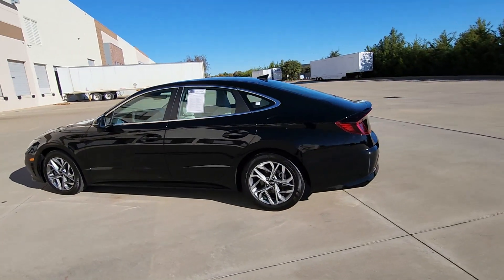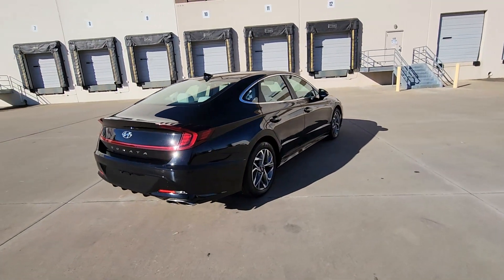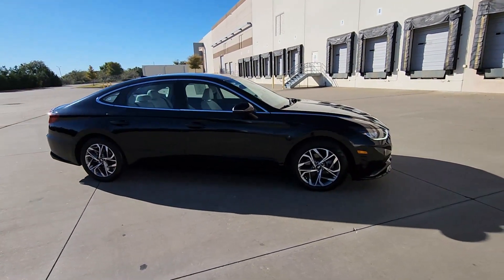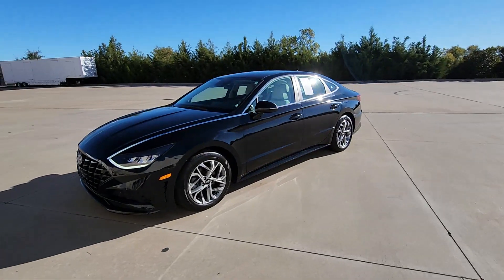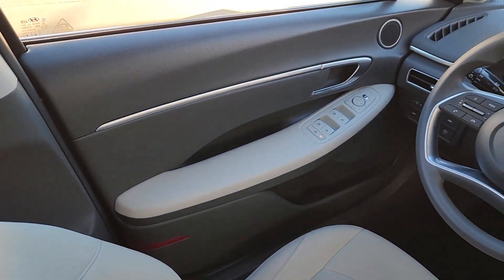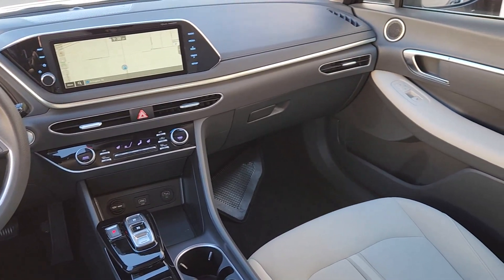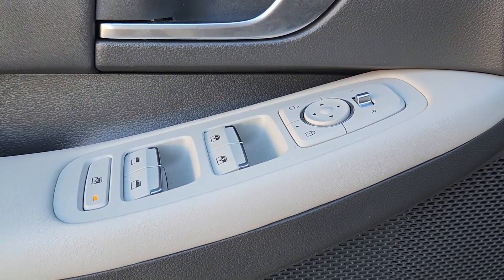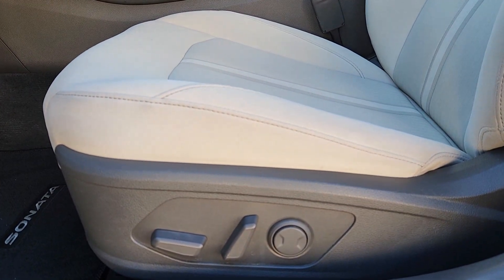2023 Hyundai Sonata SEL Arlington, Dallas, Grand Prairie, Forest Hill, Fort Worth TX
Pre-Owned 2023 Hyundai Sonata SEL available at Vandergriff Hyundai located in 1120 I-20 West, Arlington, TX, 76017. Servicing the Arlington, Dallas, Grand Prairie, Forest Hill, Fort Worth area.
Please mention the stock PA274861 when you contact the dealership for this vehicle.

This could be the car for you, the  2023  Hyundai Sonata.  Whether you're commuting or cruising country roads, this smooth and spacious Sonata makes travel a treat. Its comfortable cabin with standard touchscreen infotainment and driver assistance, along with stylish good looks make this mid-size 4-door your go-to family sedan.  These are just some of the great options this vehicle comes with: Apple Carplay®/Android Auto®, Navigation System, Keyless Entry, Satellite Radio, Back-Up Camera, Heated Mirrors, Steering Wheel Audio Controls, Dual Zone A/C, Power Driver Seat, Electronic Stability Control. Don't settle for ordinary when you can have extraordinary. Get into this smooth, spacious, well-equipped Sonata. Our team will give you an outstanding test drive experience. Stop in today!